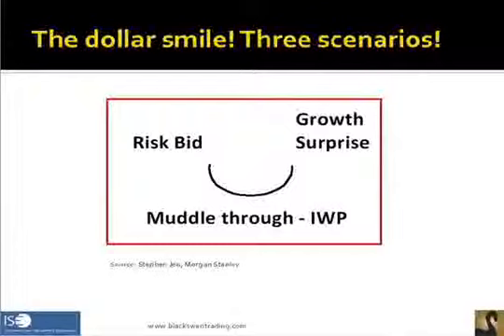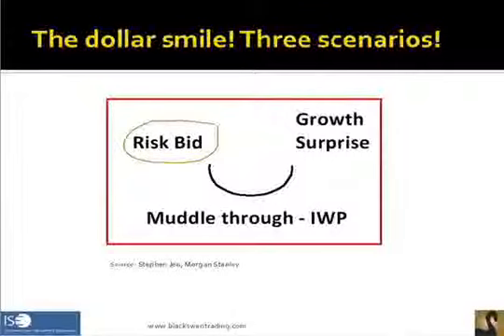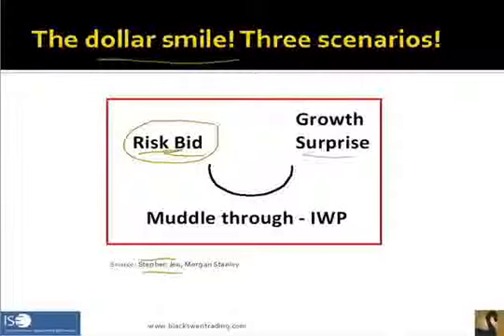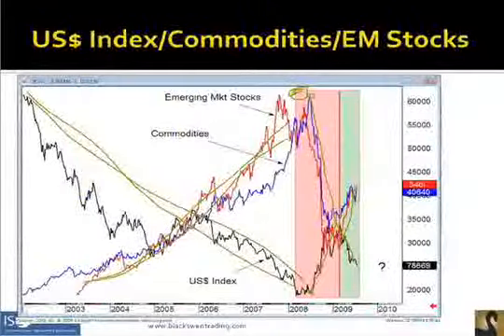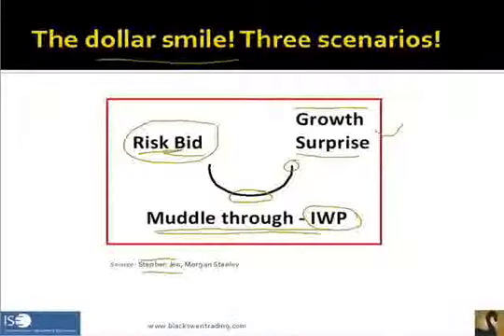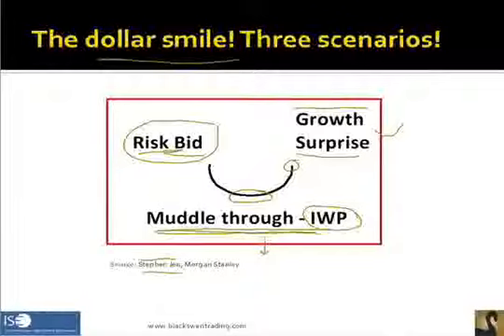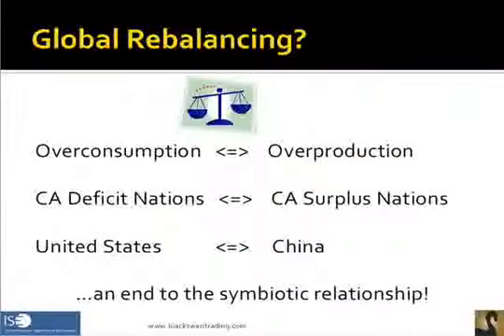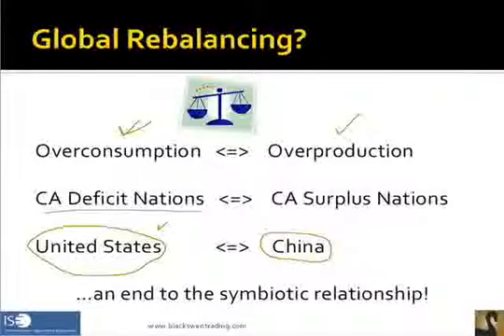Pt3, Jack Crooks: US Dollar, An Inevitable Demise or New Bull Market?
Is the dollar's recent descent due to more risk appetite or a growing lack of confidence in US fiscal and monetary policies? Jack Crooks, founder and president of Black Swan Capital, shares his unique perspective.